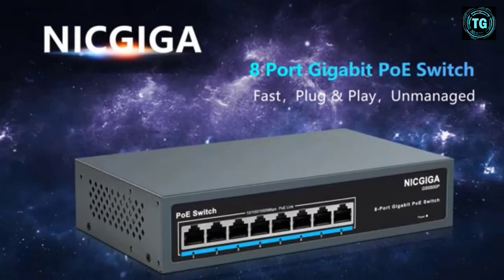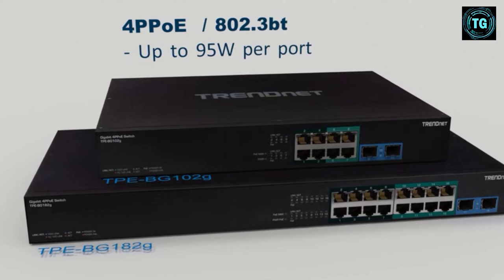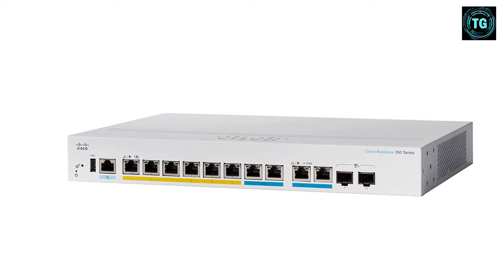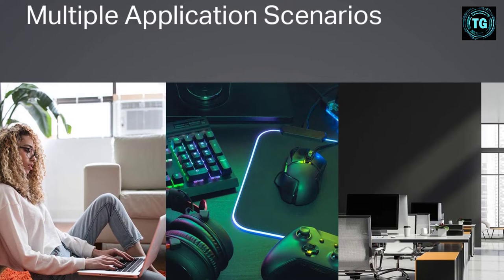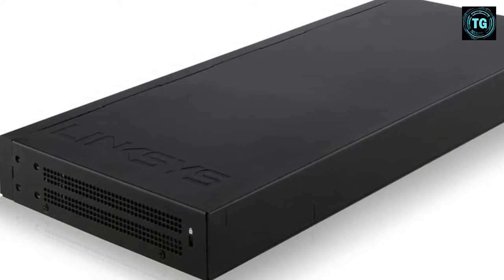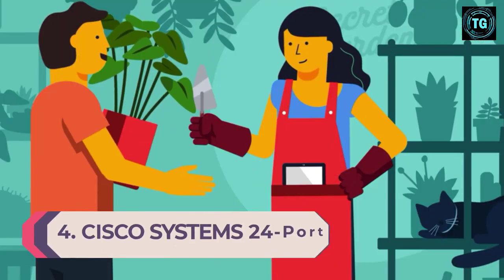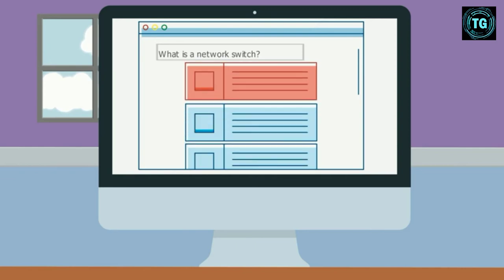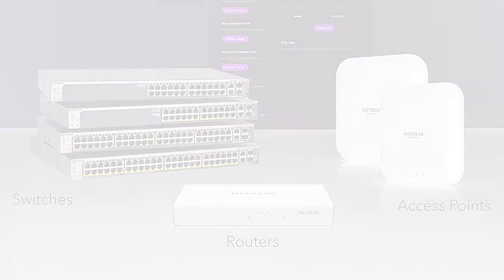12 Best Network Switches 2022 You Buy For Home Network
This video helps you to find out the best network switches 2022 on the market. So Get Your best ethernet switches from here
best network switches 2022

About This Video: best ethernet switch for home network, best ethernet switches, best network switch, top network switches, best network switch for gaming